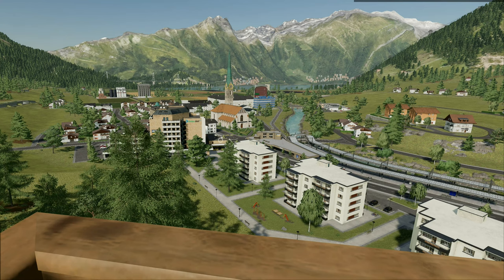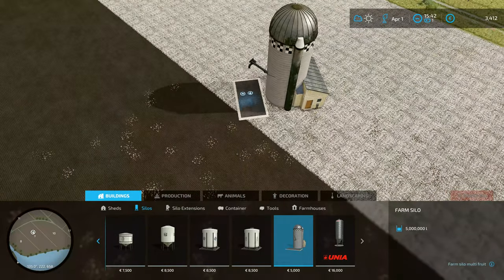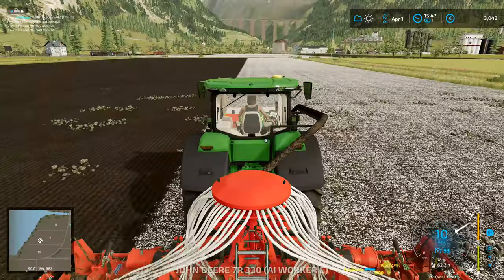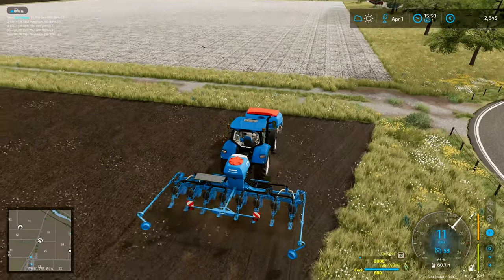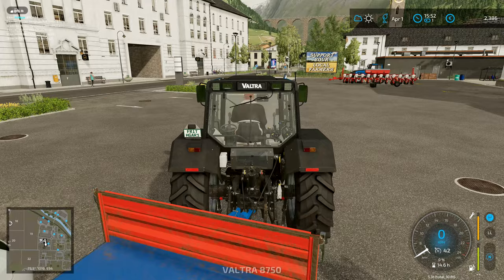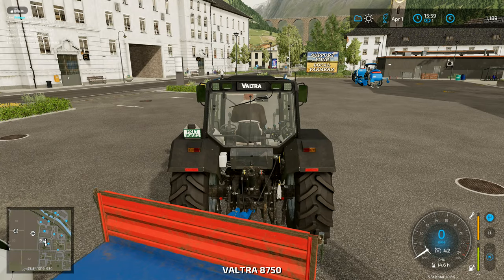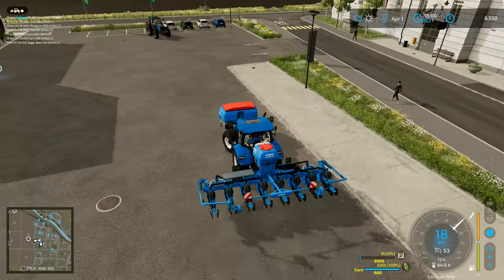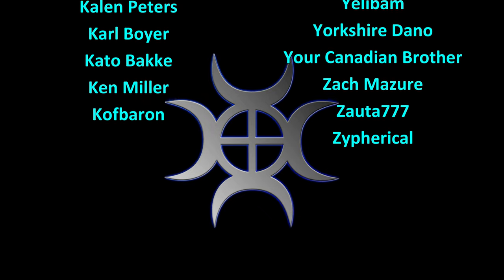Let's Play FS22, Hardcore #55: Lots Of Drilling Jobs!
Taking loads of drilling jobs so that we can earn enough money to buy the last few bits of machinery that we need!